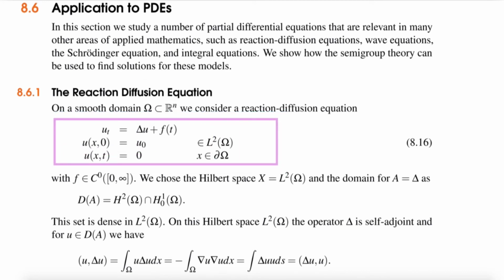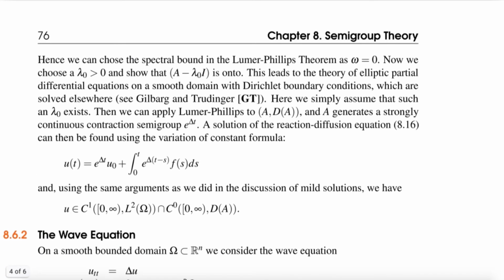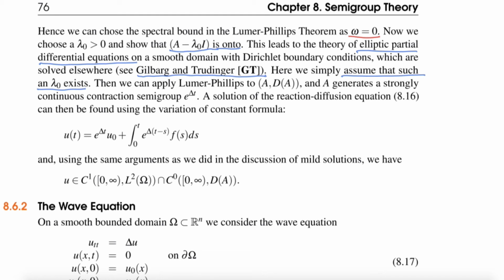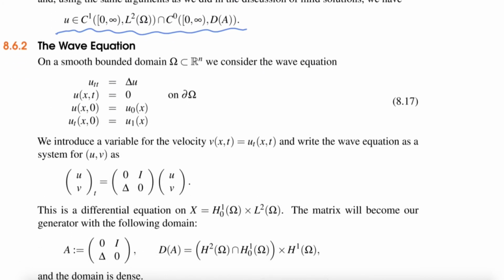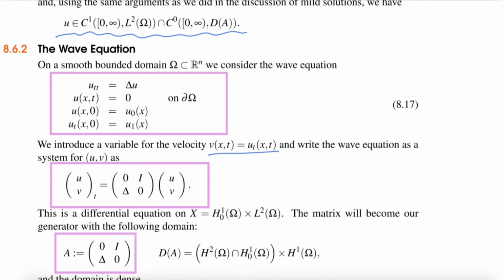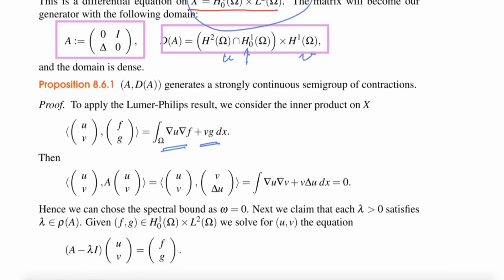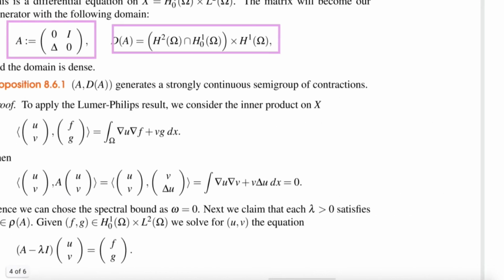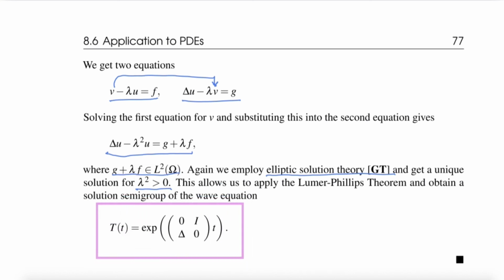Math539 Lect22 part2